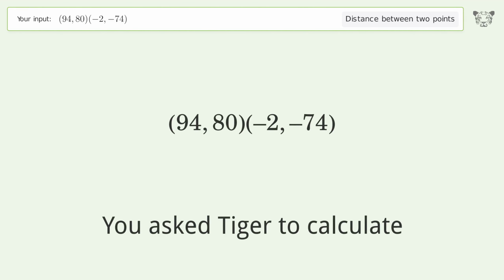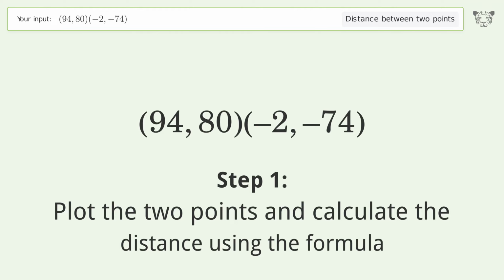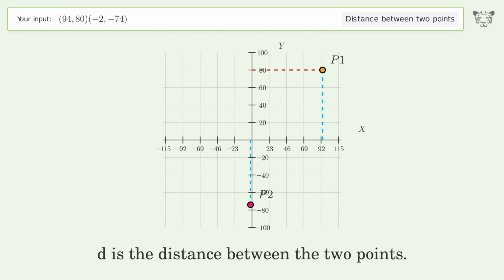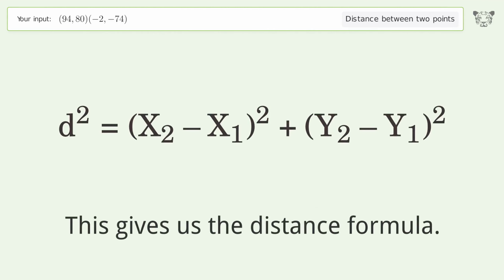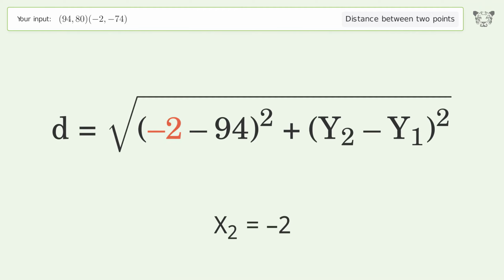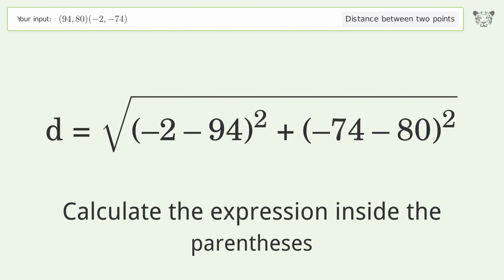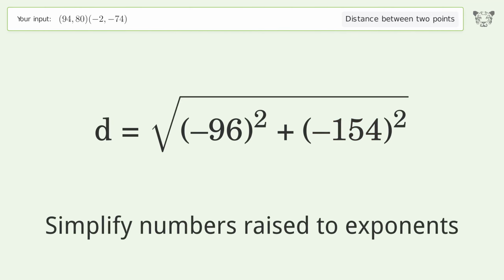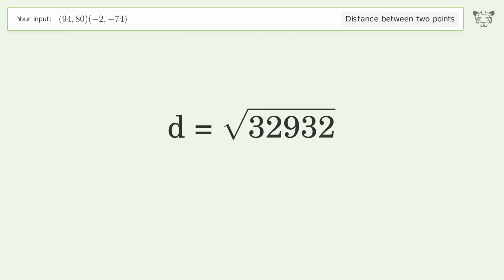Find the distance between two points p1 (94,80) and p2 (-2,-74): Step-by-Step Video Solution